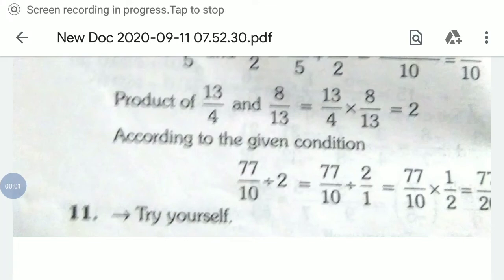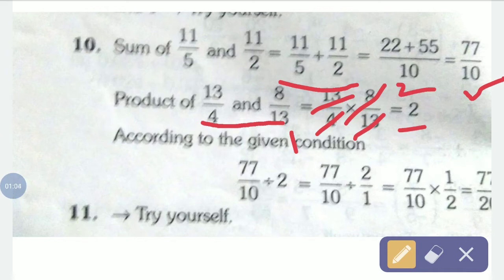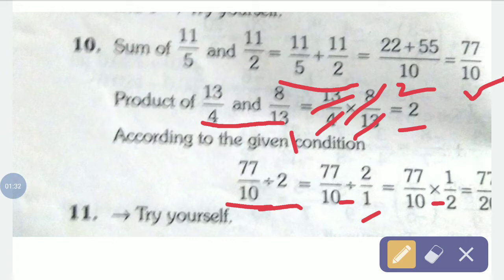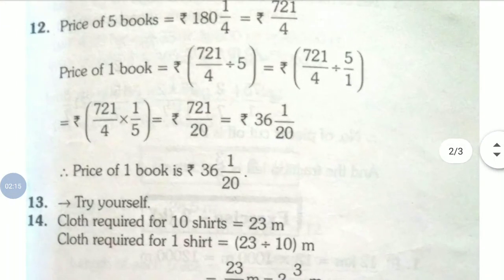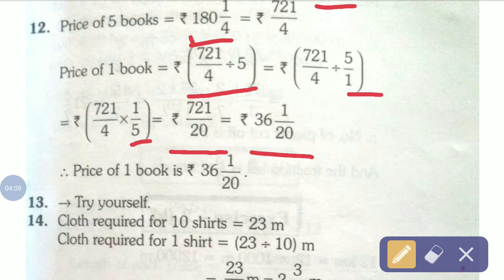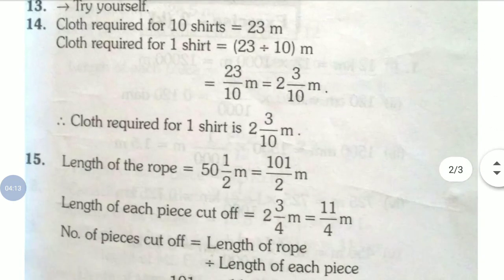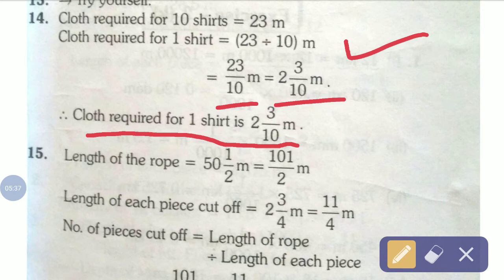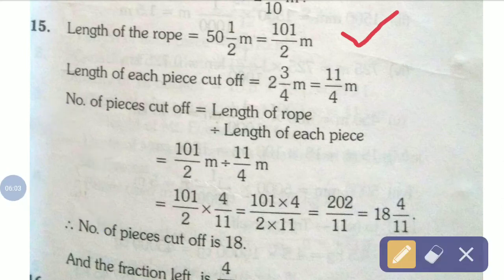practice on word problems of rational number division